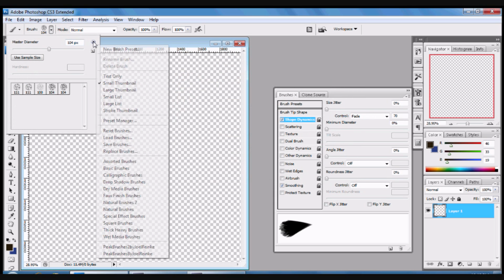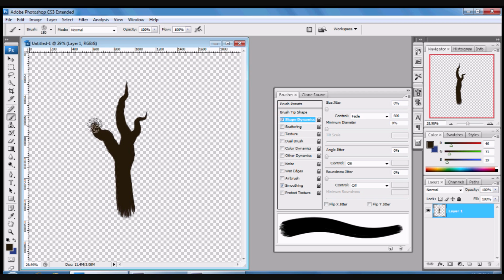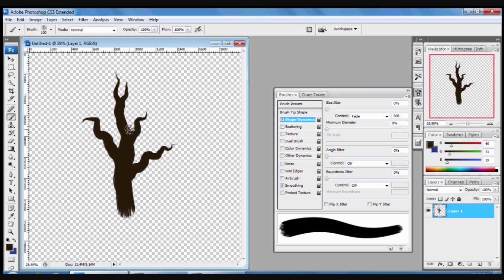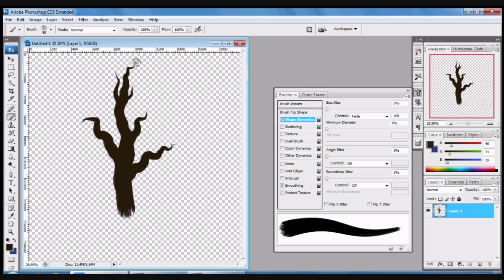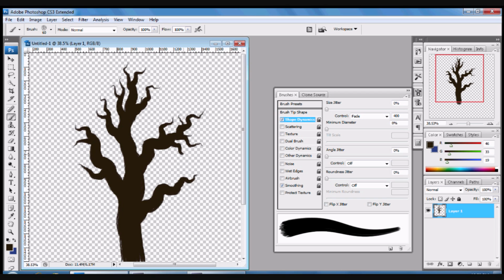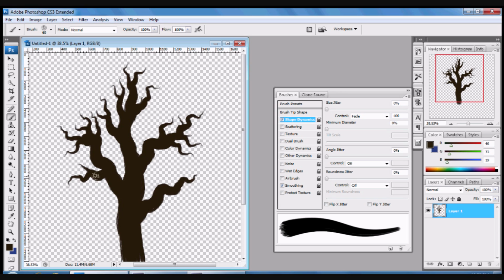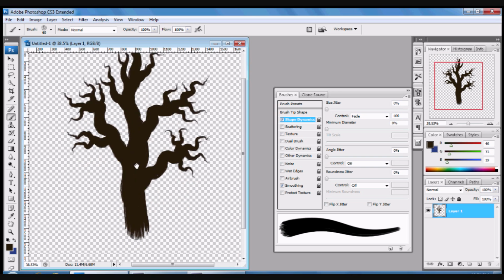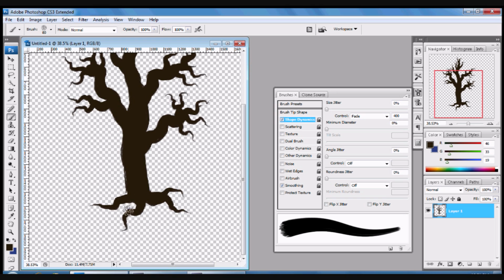How to Paint a Tree in Photoshop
This tutorial by Joel Reinke takes you step by step on how to paint a tree in photoshop using techniques similar to how you would paint a tree in oil, watercolor, or acrylic paint.

Natural methods that can be applied to any type of tree or even grass.  Learn it this way if you'd like to feel like you've really made it from start to finish.

This is part 1 of 3 (?) that covers the "blocking in" of the shape of the tree. Step 2 goes into shading and texturing.  Step 3 goes into leaves.  (Step 2 and 3 are not done yet).